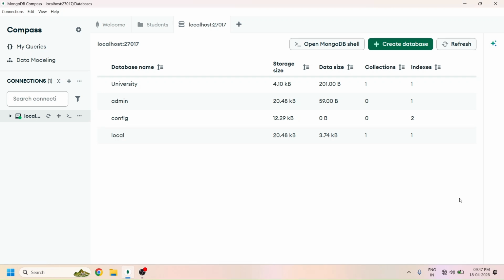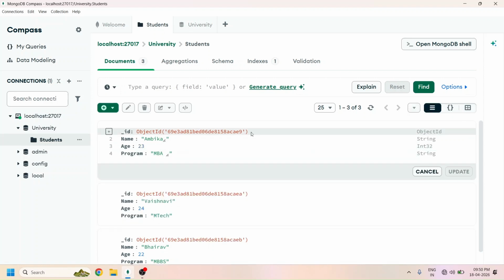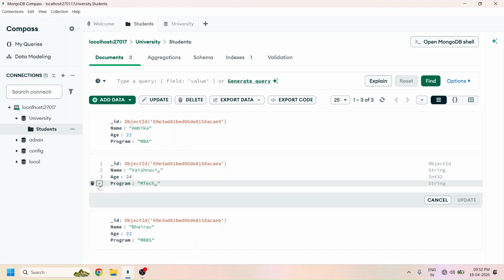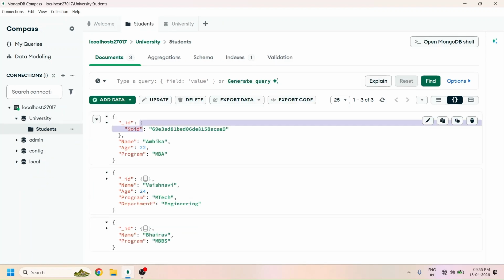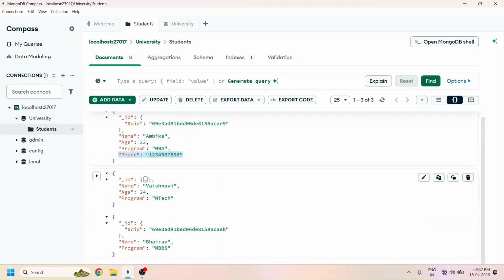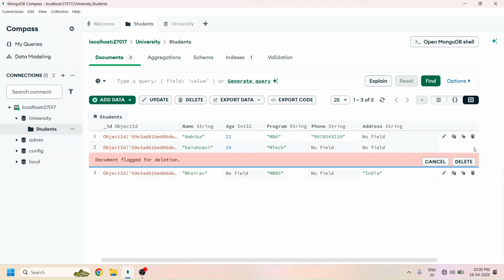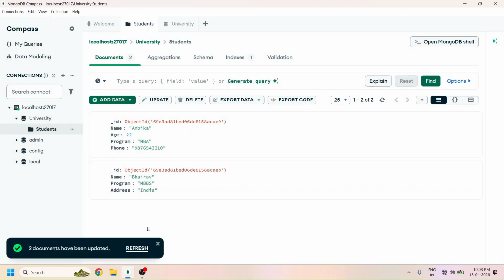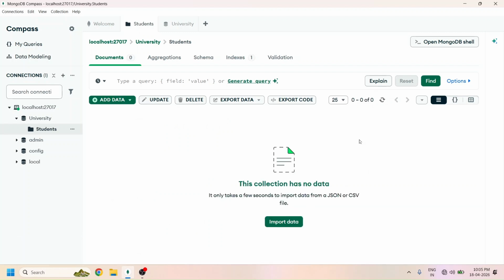MongoDB CRUD Operations | UPDATE & DELETE in MongoDB Compass | Modify Single & Multiple Documents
DBMS Complete Course in Hindi | Basic to Advanced | Beginner to Expert
Mind Your Exam Channel